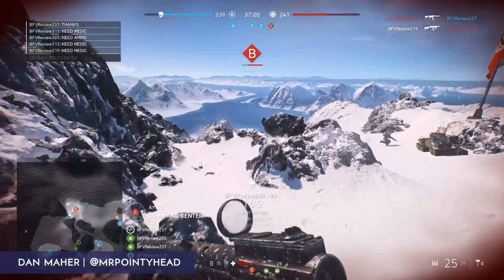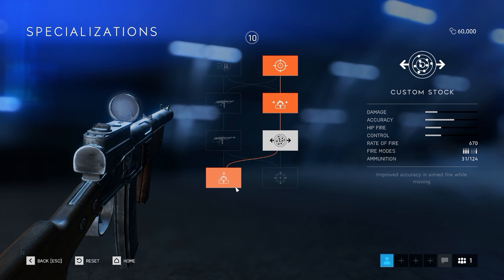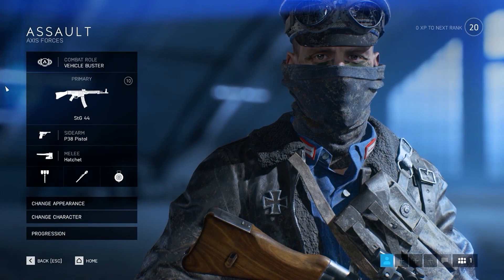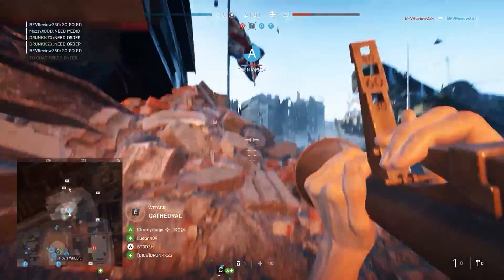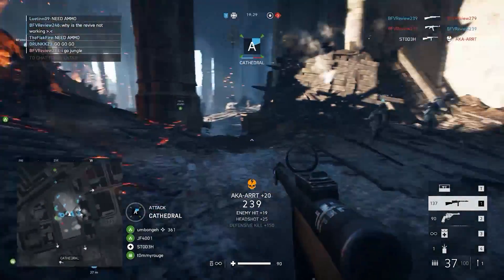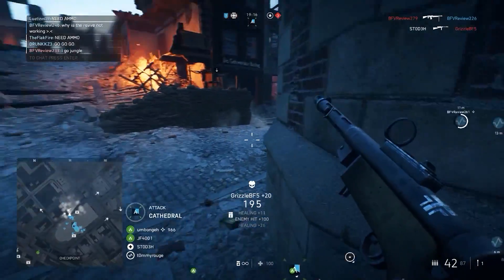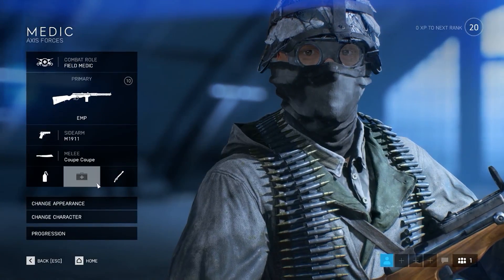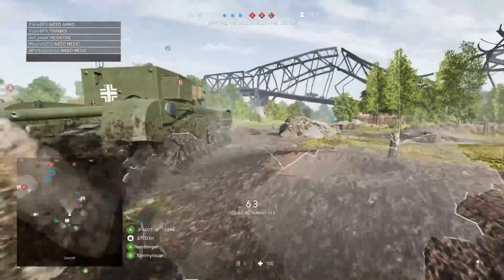Battlefield V - Advanced Loadouts: Assault & Medic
(Presented by Battlefield V) Understanding Battlefield V’s Combat Roles is only half of the battle. Let walking Battlefield encyclopedia Stodeh offer his recommendations for optimal weapon and gadget loadouts across the Assault and Medic classes to give you the edge in the theatre of war.